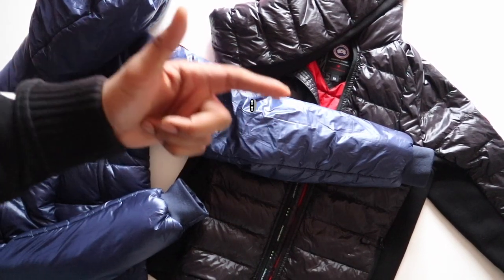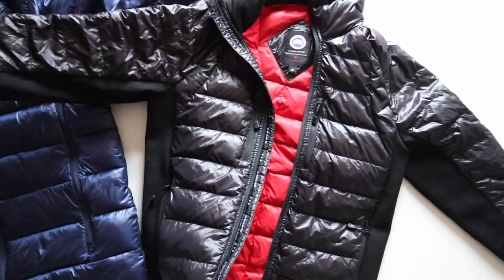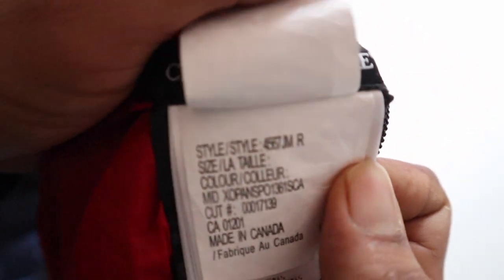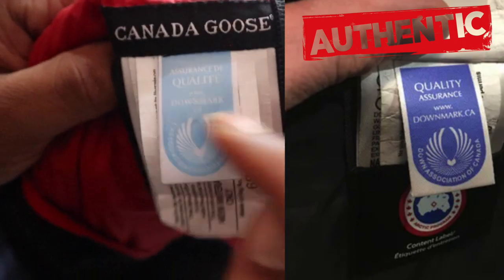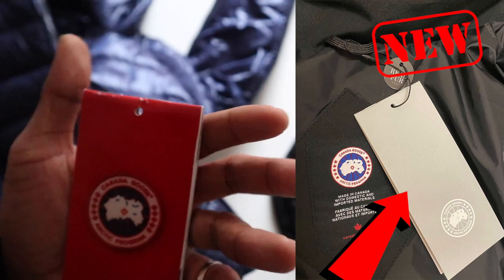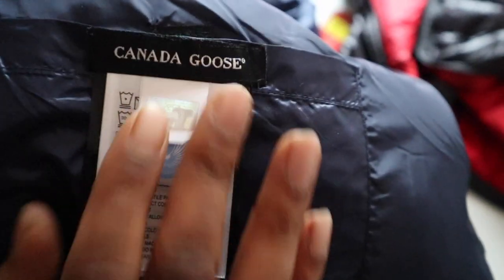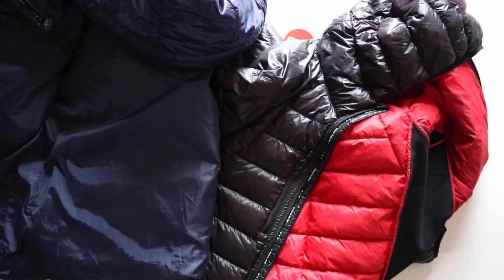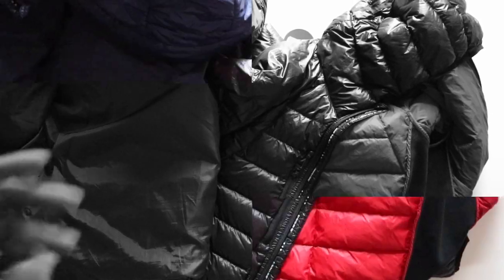How To Avoid A Fake Canada Goose Hybridge Base & Lite Jacket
IN THIS VIDEO I look at two fake Canada goose jackets in particular the Canada Goose Hybridge Base and the Hybridge Lite. I show you some quick tips to help you avoid these heavily faked jackets. Enjoy